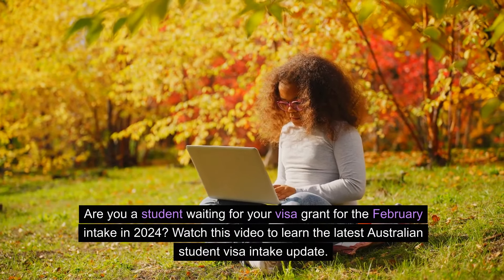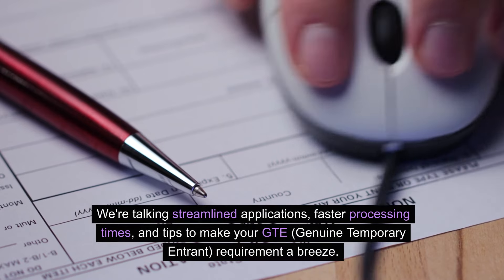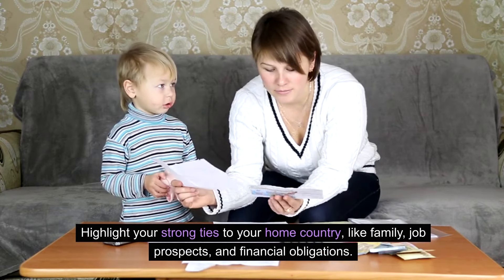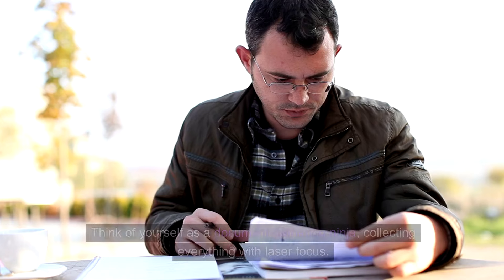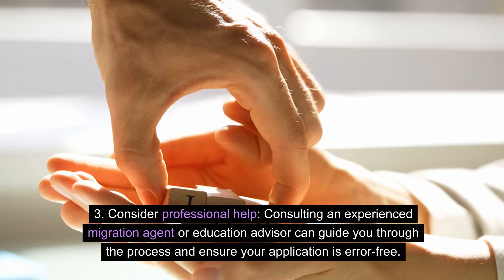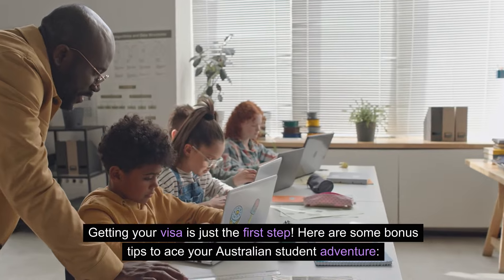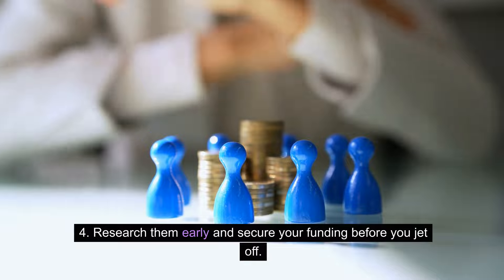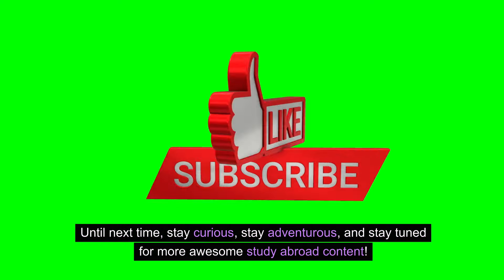Get Student Visa in 45 Days: Faster Student Visa: Australia Student Visa Update! Feb 2024 Intake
Get your student visa for Australia in just 45 days with our fast and efficient visa process. Our latest update for the February 2024 intake will help you plan your study abroad journey with ease. Don't miss this opportunity to study in Australia and achieve your career goals!